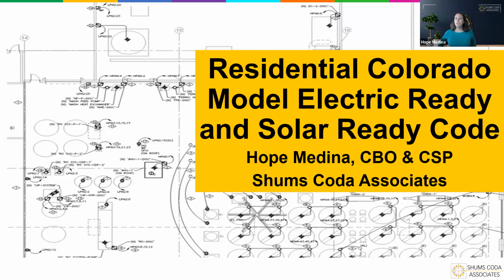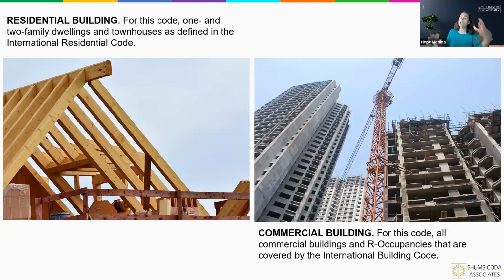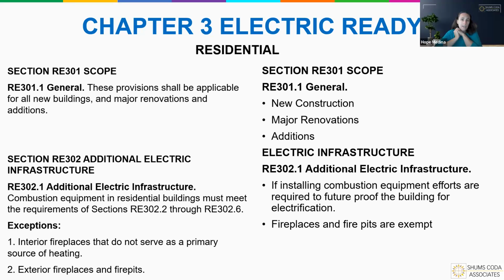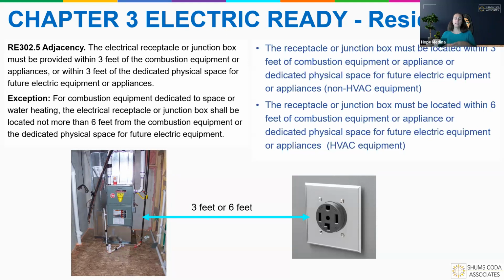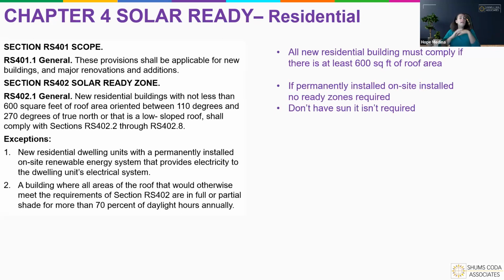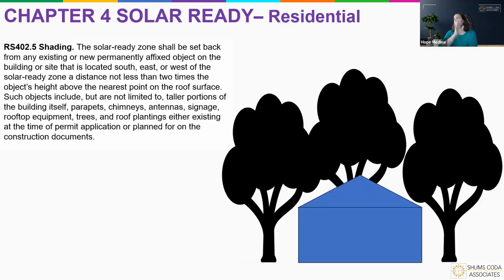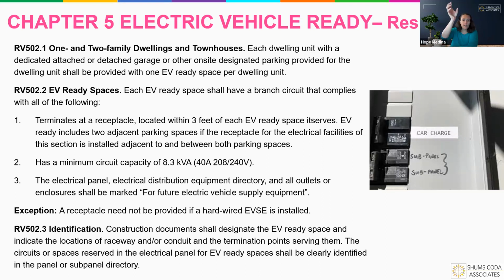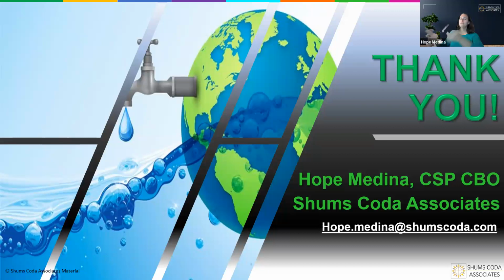Colorado Energy Office: Building Code Training: Model Electric & Solar Ready Code - Residential